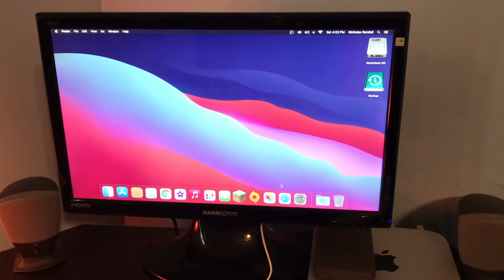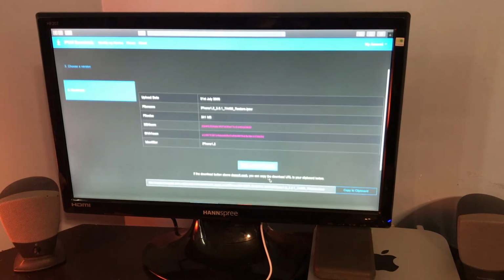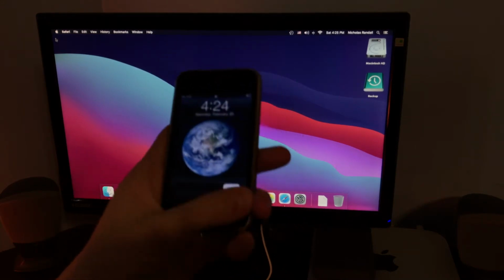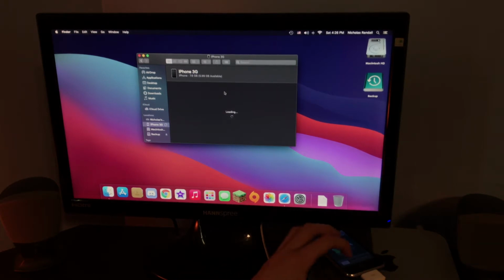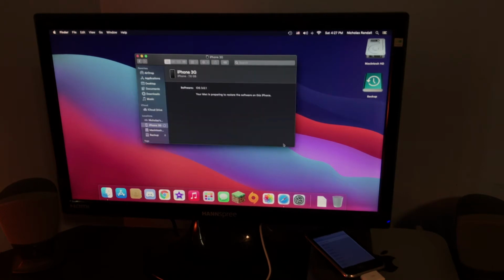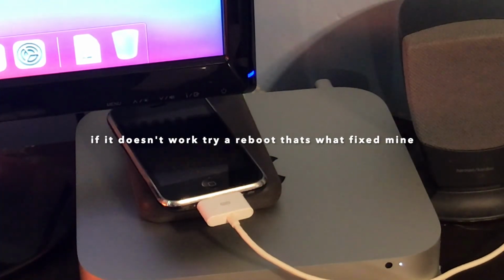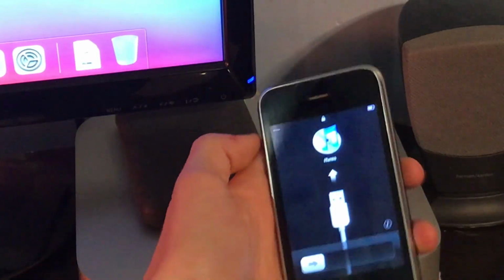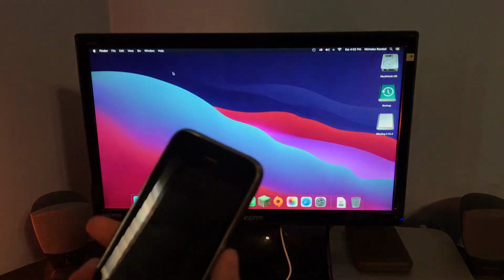How to Downgrade iPhone 3G to iOS 3.0.1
ipsw.me